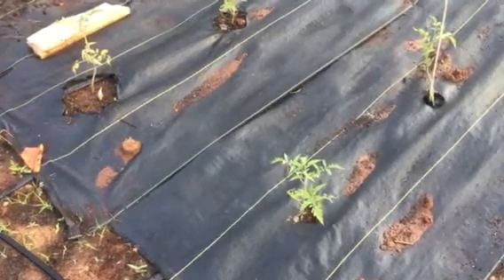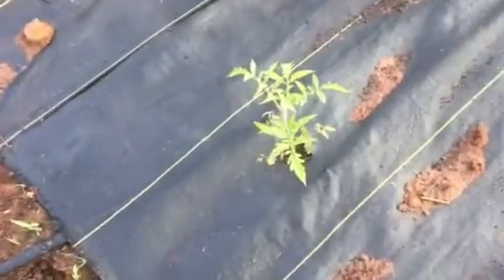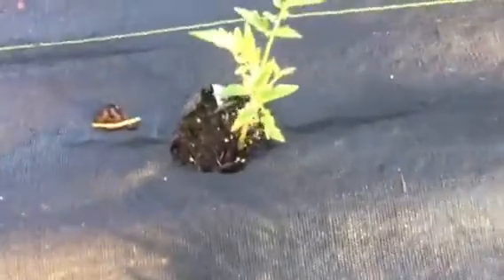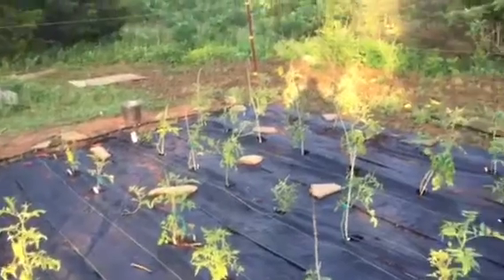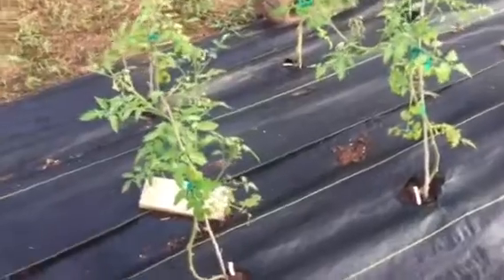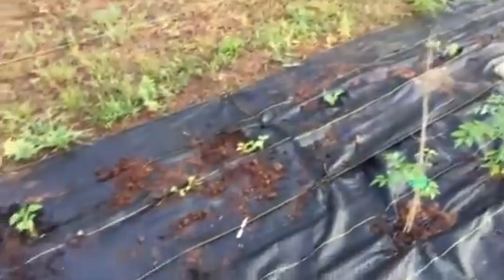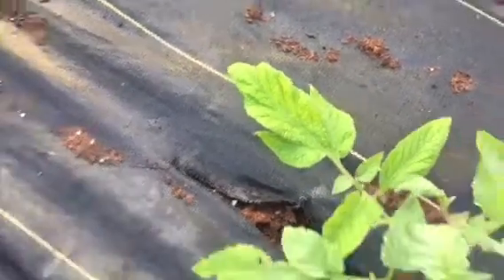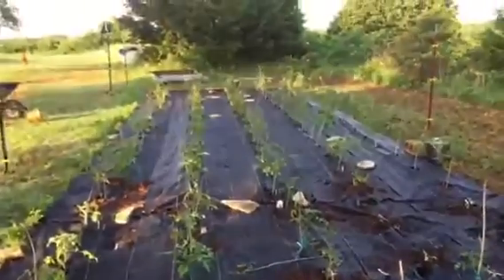West Tomato Experience #4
The mater plants are coming along